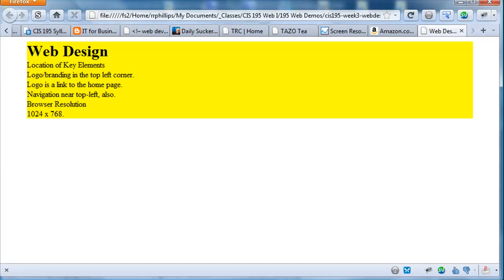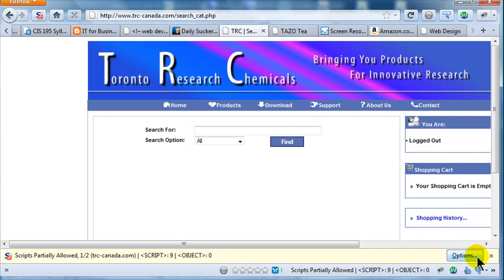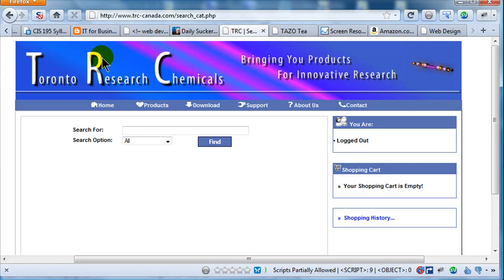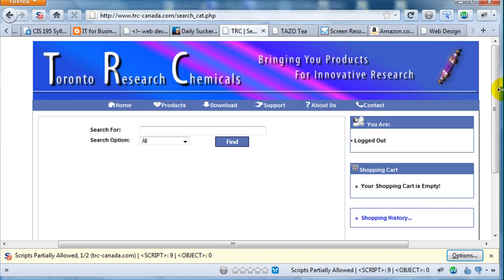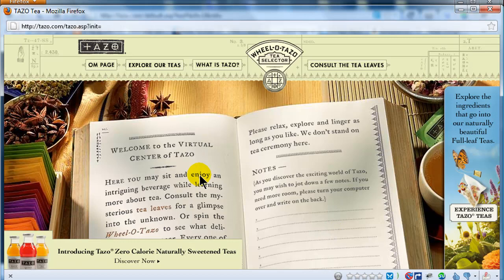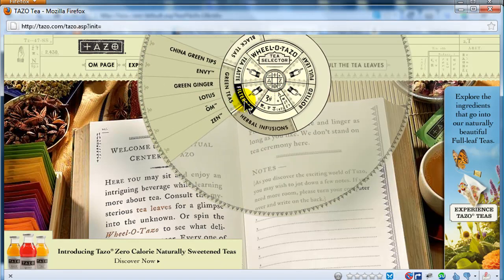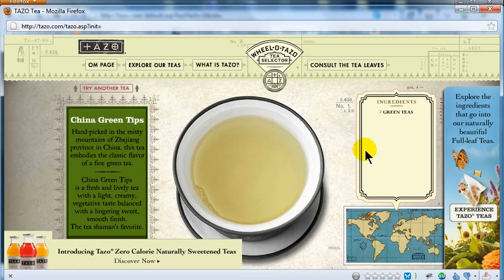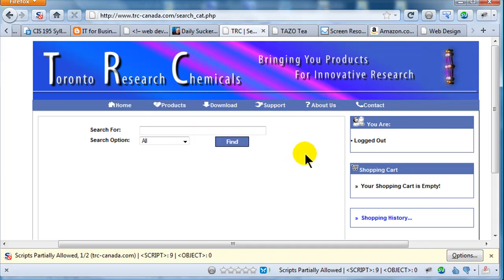Web Design Considerations Part 2